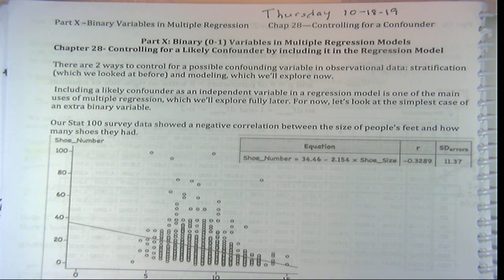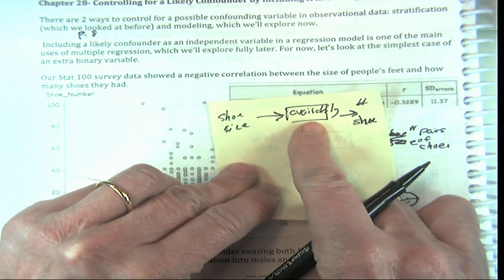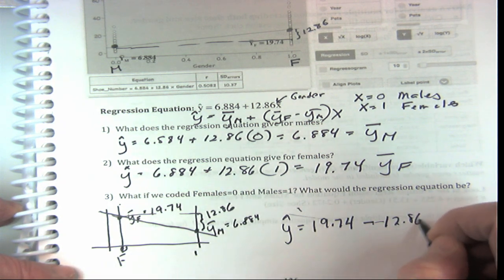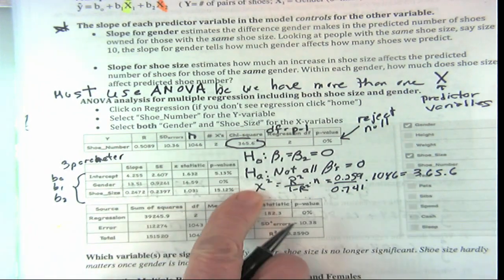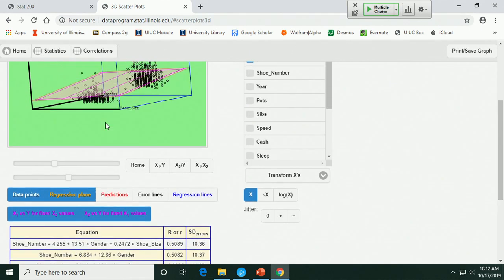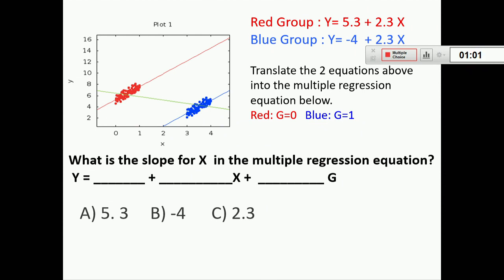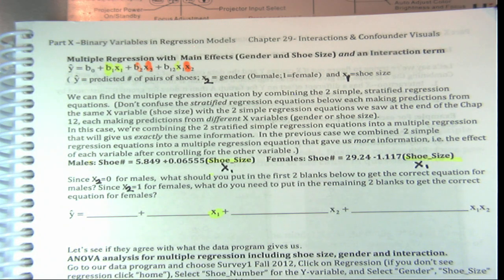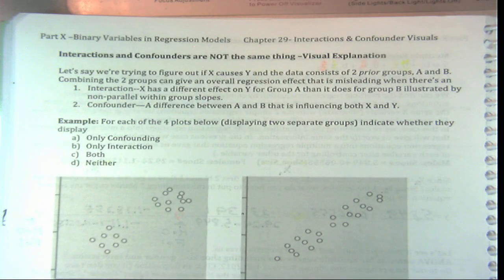Fall 2019 Stat 200 Lecture 15 (2019-10-17)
Ch 28: Controlling for a Confounder
Ch 29: Interactions between a Binary and Quantitative Variable